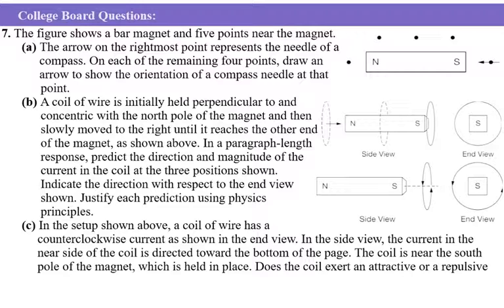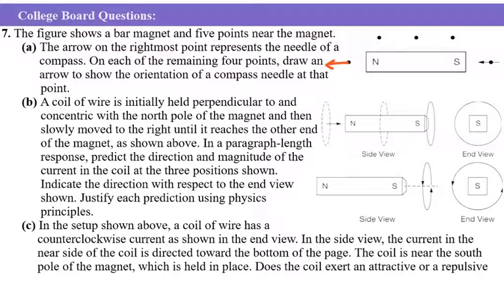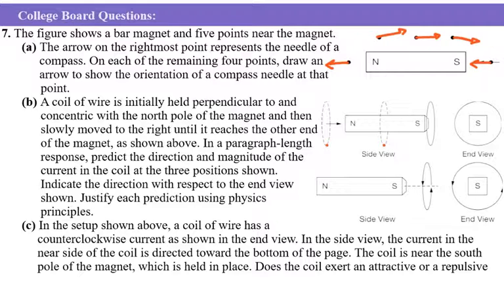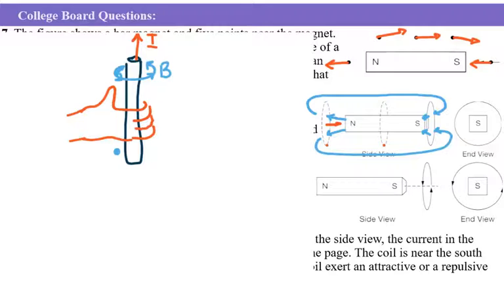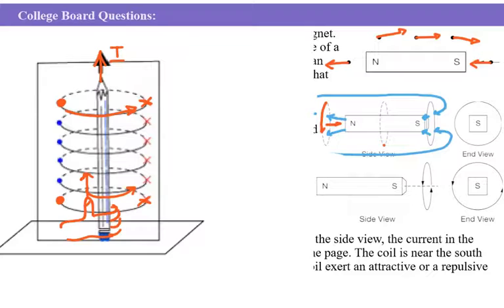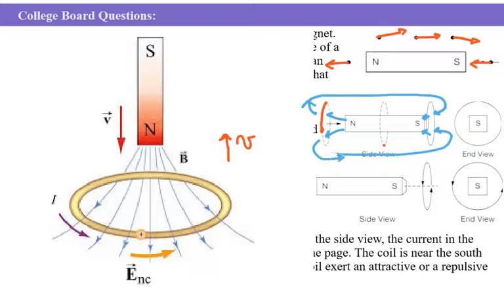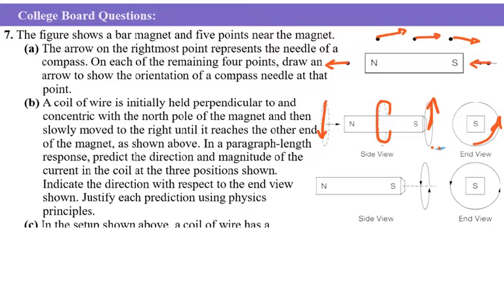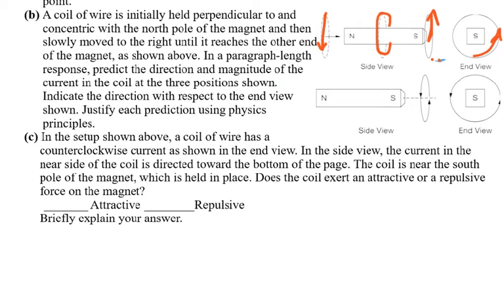AP Physics 2 - FRQ - Magnetic Field Magnet Loop Current - College Board Study